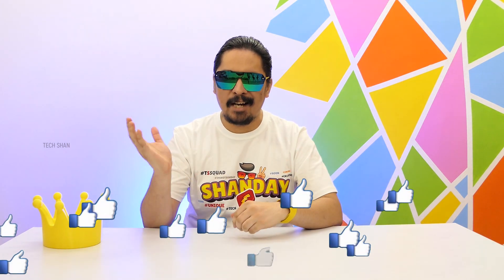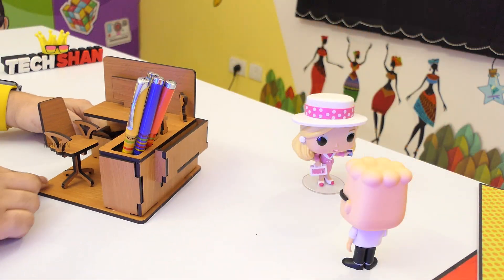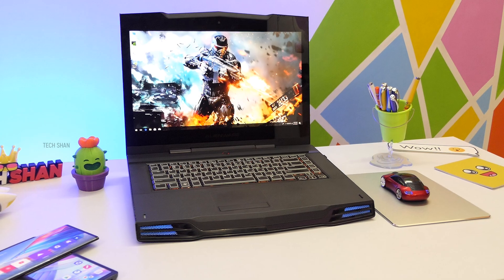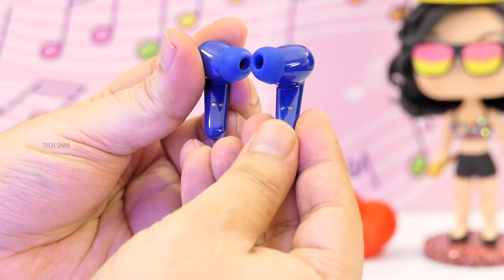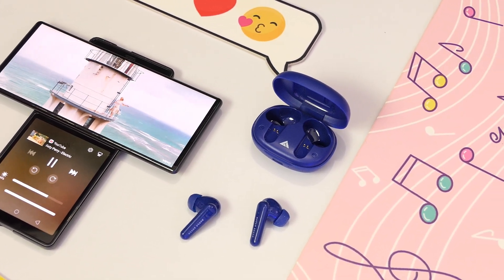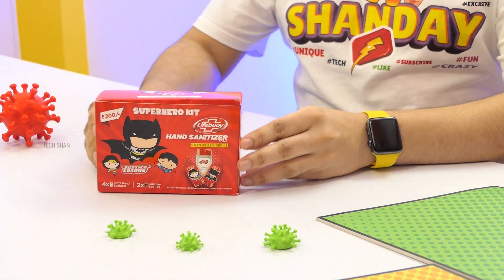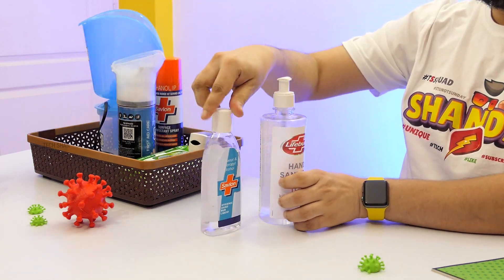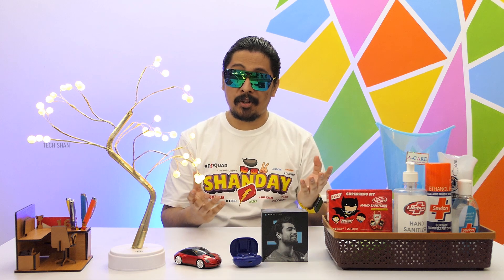Top Tech Gadgets - Amazon Special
In this video I bring in 5 cool top tech gadgets and accessories that are interesting and that you can buy from amazon

Cubicle Penstand

Car Mouse

Boult Airbass FX1

Led Tree Lamp Model 1

Led Tree Lamp Model 2

Lifebuoy Super Hero Sanitizer Kit

Pulse Oximeter

Lifebuoy Gel Sanitizer Bottle

Savlon Disinfectant Spray

Dettol Disinfectant Wipes

Oxygen Can

Please do ask if any queries about  these cool tech  / top tech and I will answer them